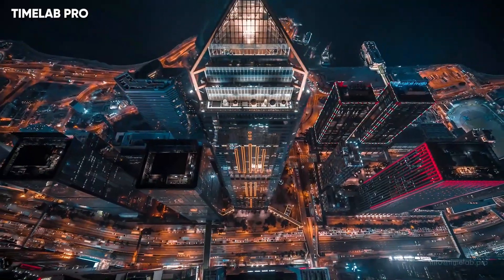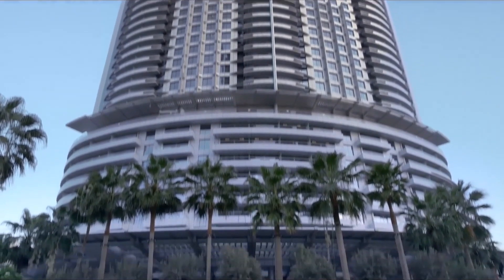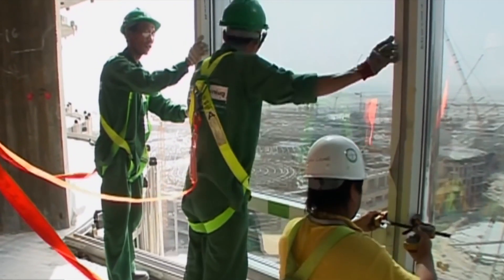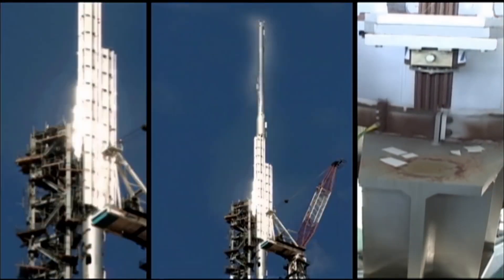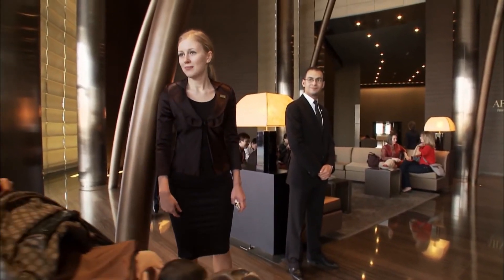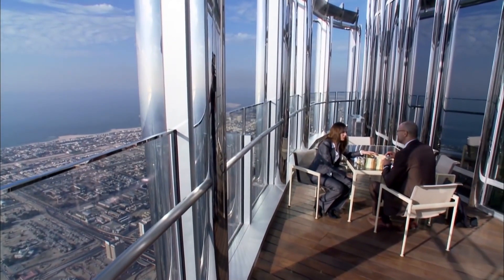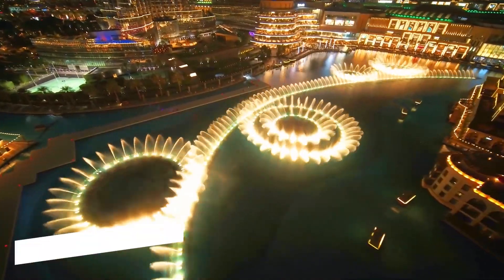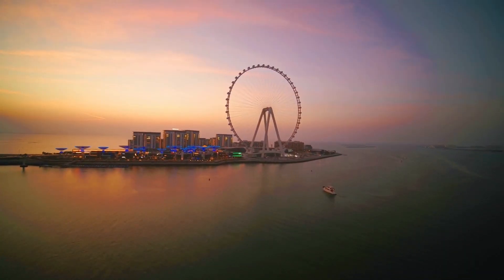Dubai Is Attempting To Set Another Height Record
Skyscrapers seem to be adorning the skyline of every other metropolitan city. And when it comes to Dubai, the one architectural marvel that stands out is the Burj Khalifa. Welcome back, in today’s video we will be covering everything about the world's tallest building, the Burj Khalifa.

0:00 - The lavishness of skyscrapers
0:17 - Burj Khalifa construction & development
1:38 - Design of the Burj
3:37 - Usage of the floors of this skyscraper
4:56 - The cost of living inside the Burj Khalifa
5:22 - Awards that Burj received
5:39 - The exceptional Dubai Fountain